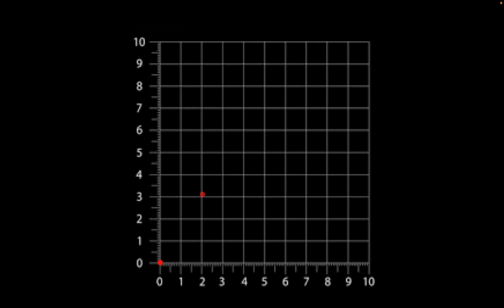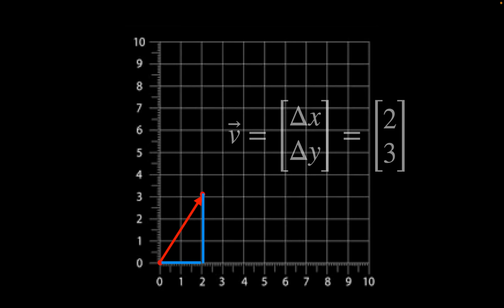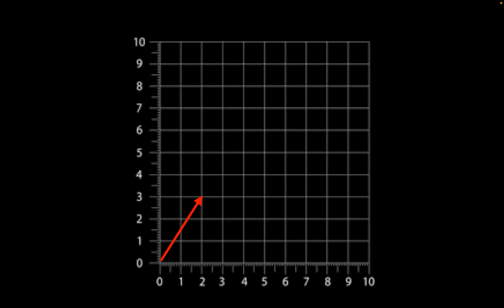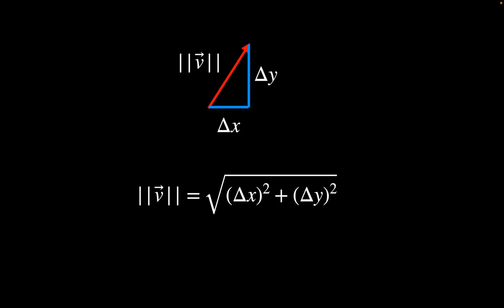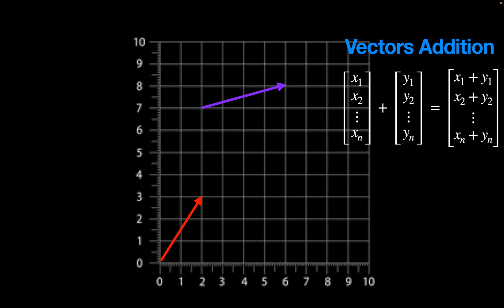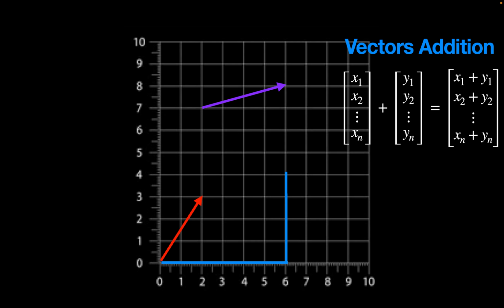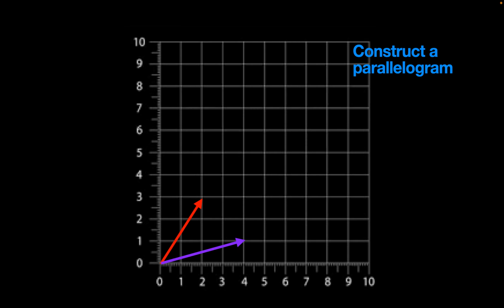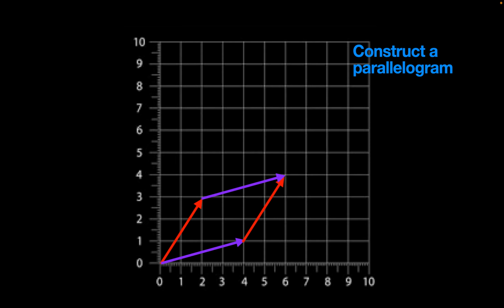Linear Algebra Episode 4: Visualizing Vectors